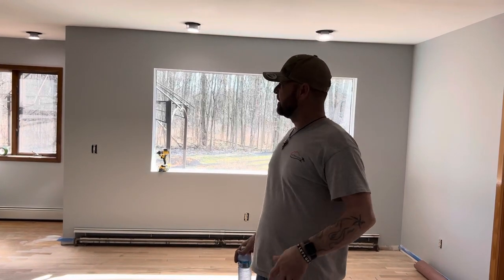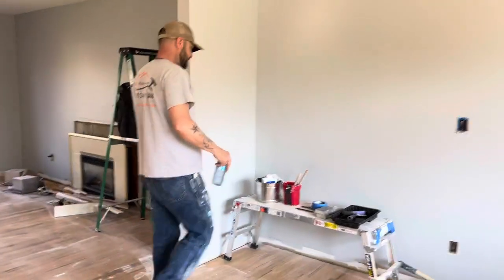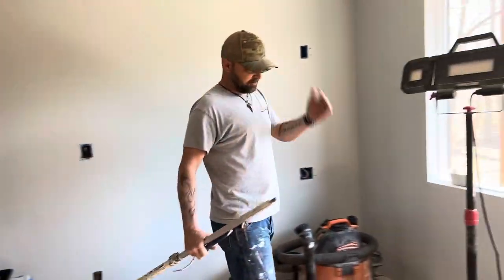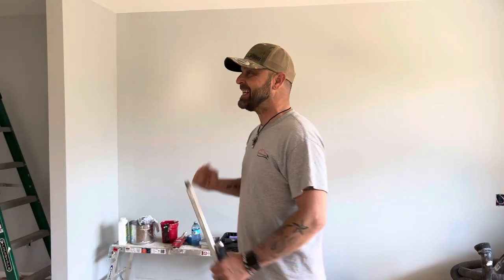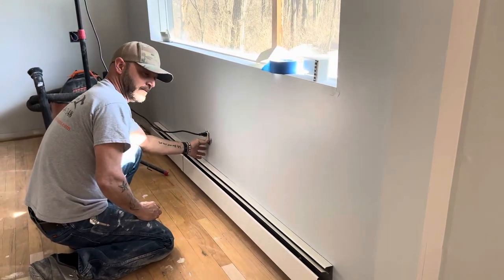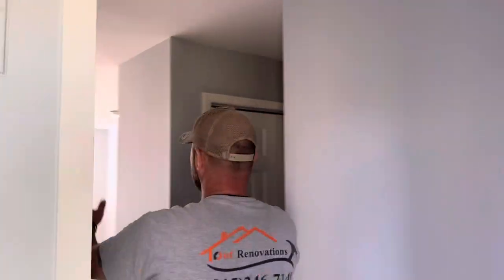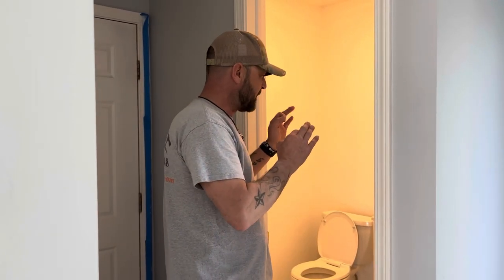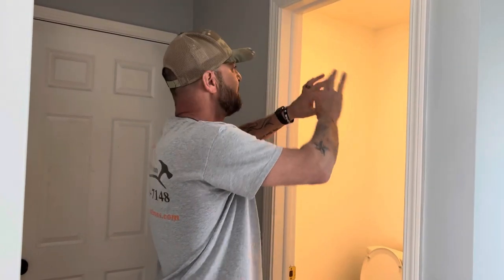Painting equipment and tricks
Project update with equipment and tricks to use on your next project!